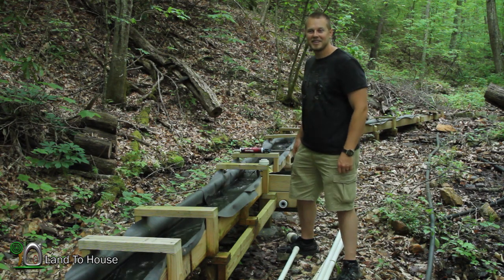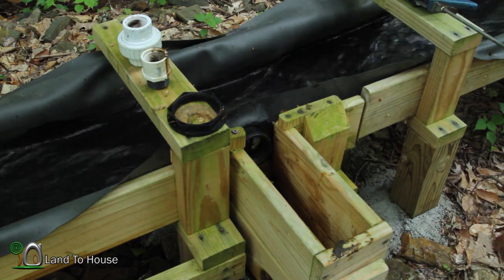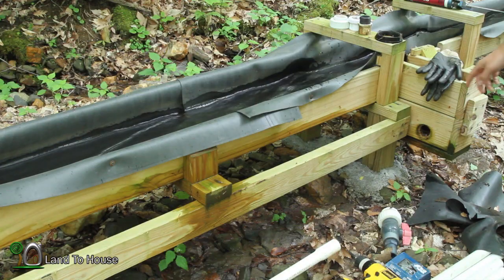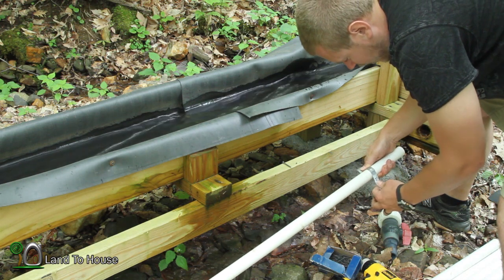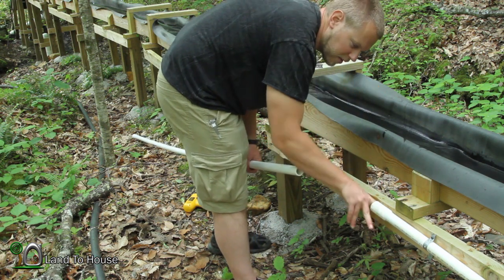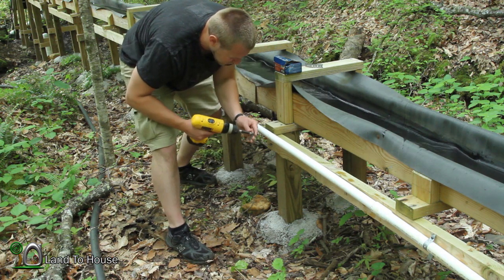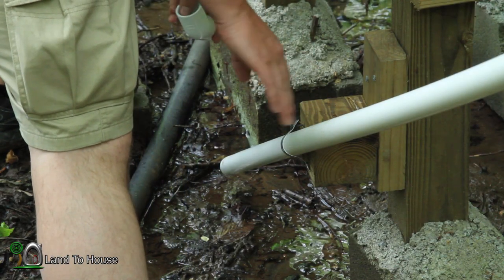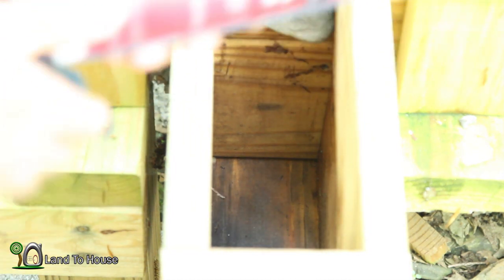Install My Ram Pump Part 1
A few years ago I built the Flume in the hopes of getting some hydropower. When I built it I also had the idea of getting my ram pump installed alongside to get water for the garden. In this video I install the pipe for the ram pump. In part two I will be getting the pump hooked up.